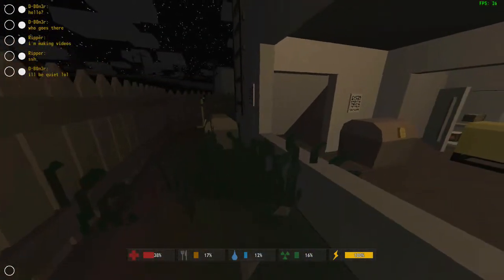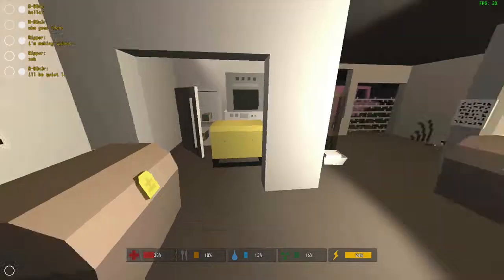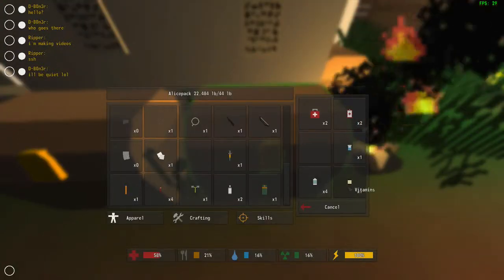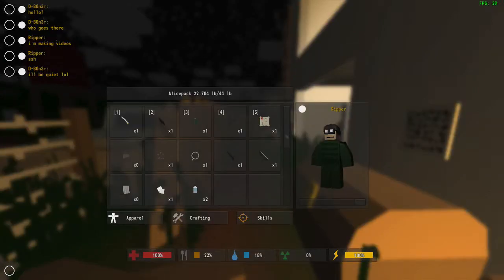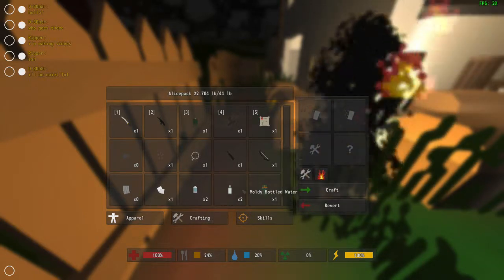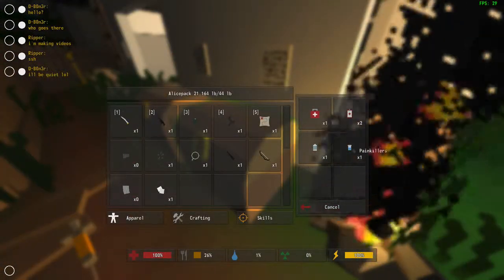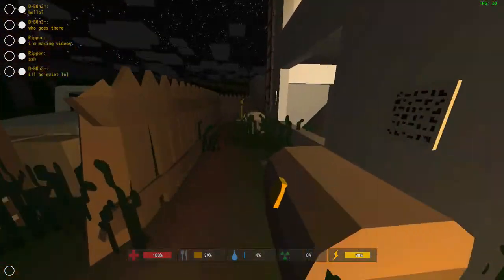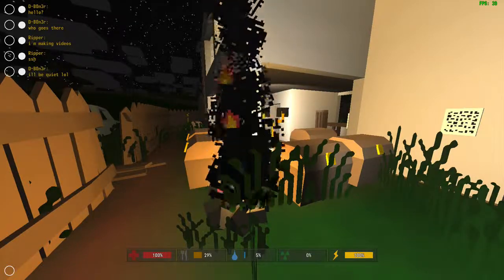Unturned - Health & Healing Tutorial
A tutorial for the Free To Play Indie game Unturned. Here I cover how to manage your Health/HP.

My Rig: 27" iMac, Core i5 Quad 2.8Ghz, 8GB RAM, ATI Radeon HD5750 1GB. Mt. Lion 10.9.3, Logitech Wireless Solar Keyboard, Logitech Wireless Trackball M570. Astro A50 Wireless Audio System.